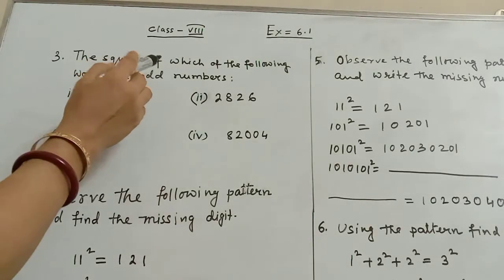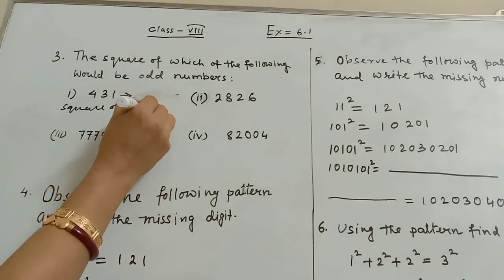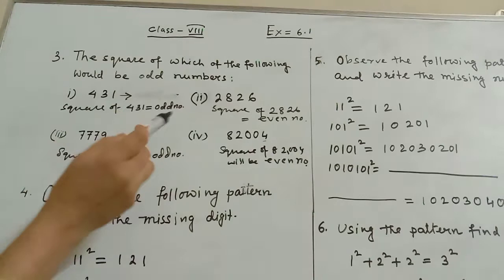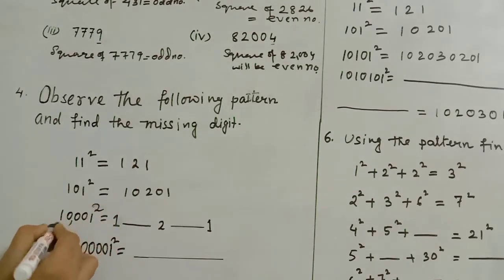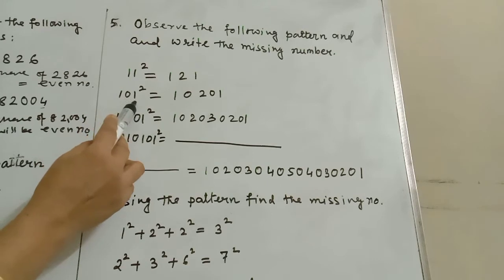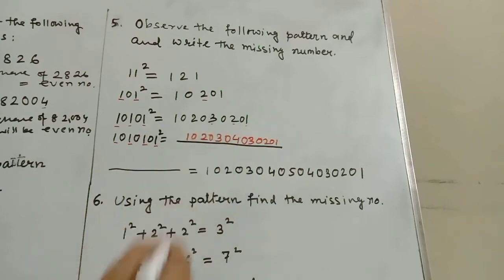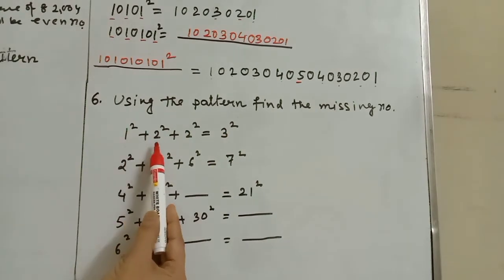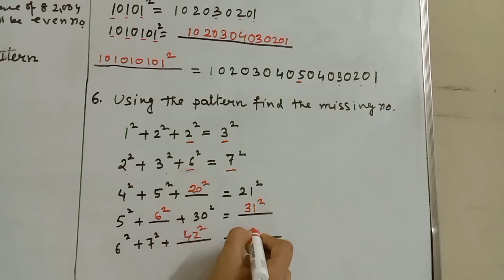Squares and Square root for Class 8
Chapter 6
Ex 6.1
Question no.
3, 4, 5 and 6